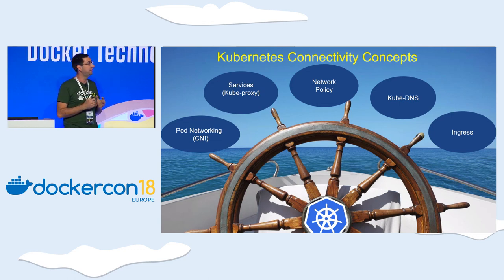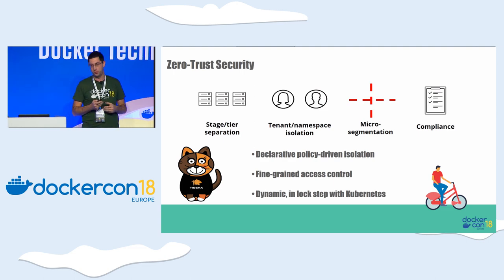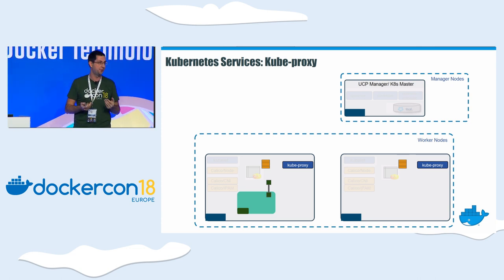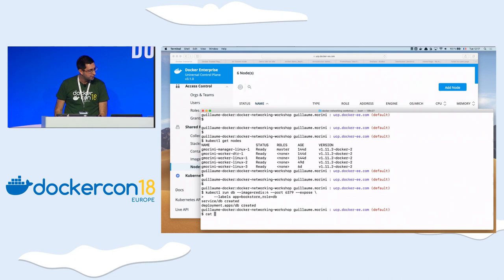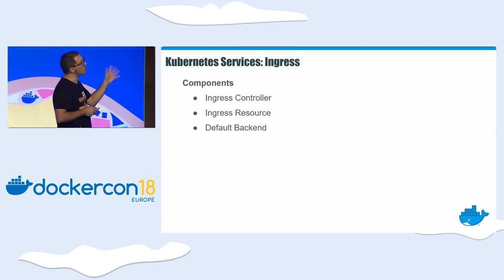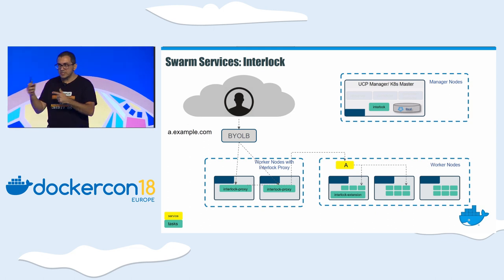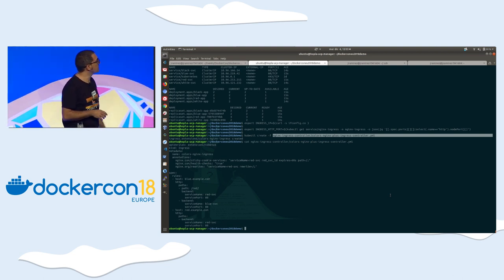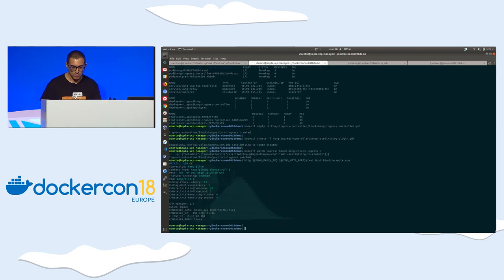Docker Container Networking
The integration of Kubernetes orchestration into the Docker Enterprise Platform presents deployments with interesting new abstractions for application connectivity. Devs and Ops are often challenged with rationalizing how pod networking (with CNI plugins like Calico or Flannel), Services (via kube-proxy) and Ingress work in concert to enable application connectivity within and outside a cluster. Similarly, given the dynamic and transient nature of containerized microservice workloads, how to leverage scalable and declarative approaches like network policies to express segmentation and security primitives.

This session provides an illustrative walkthrough of these core concepts by going through common deployment architectures providing design, operations, and scale considerations based on experience from numerous production deployments. We will discuss Kubernetes publishing methods and deep dive into Ingress Controllers. This session will also showcase how to complement application and operations workflows with policy-driven business, compliance and security controls typically required in enterprise production deployments including going further into limiting traffic to services, session persistence, rewriting, and activating container health checks.